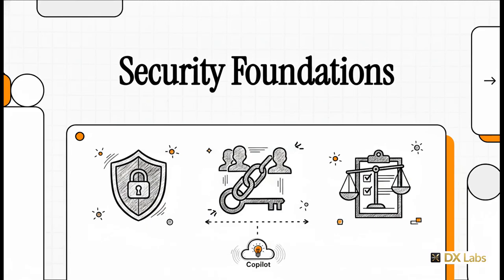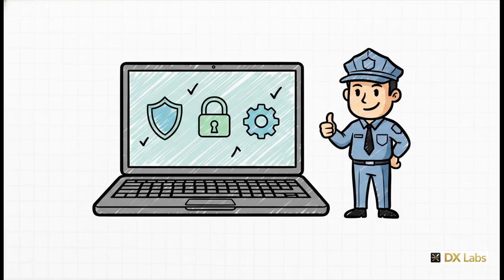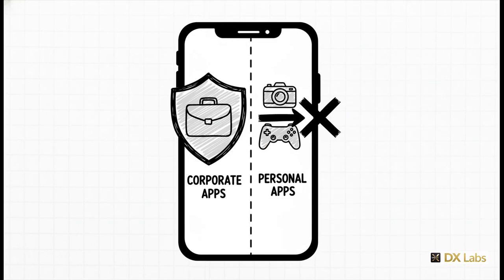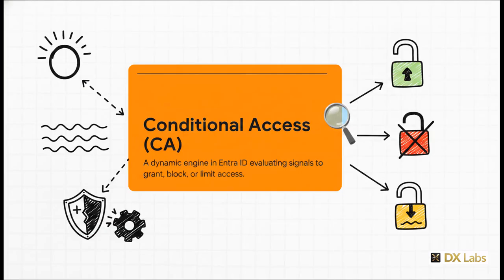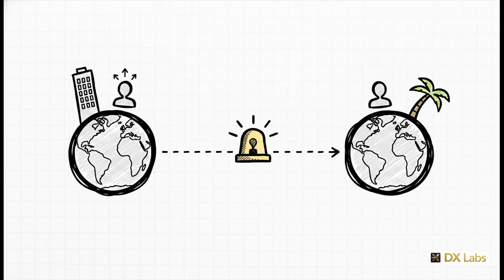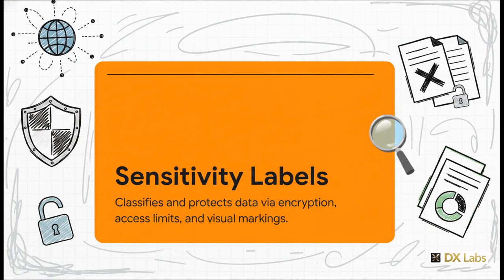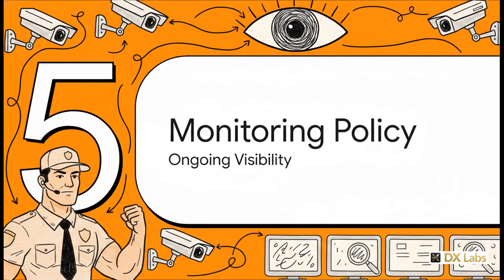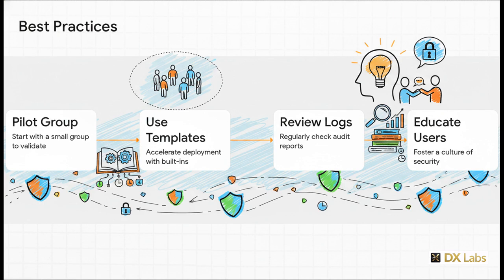The Security, Identity & Compliance Foundations of Microsoft 365 | AB‑900 | Module 2-5